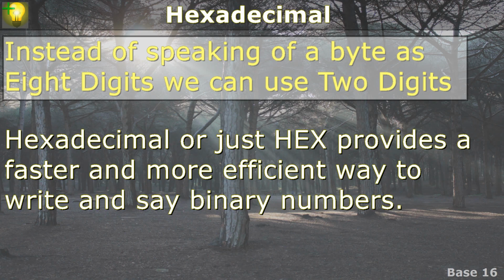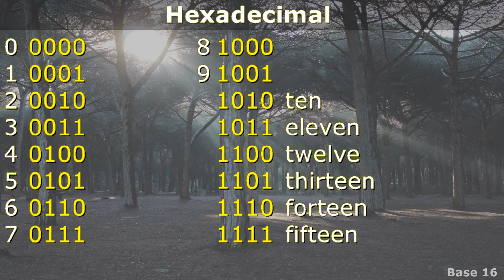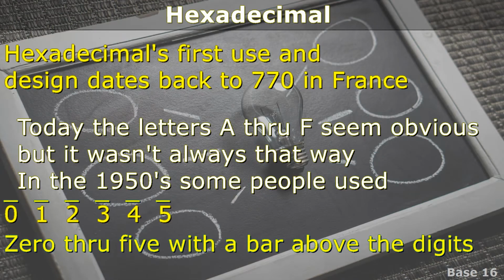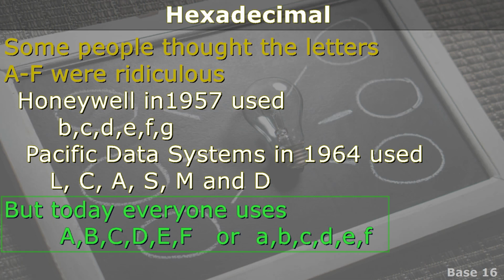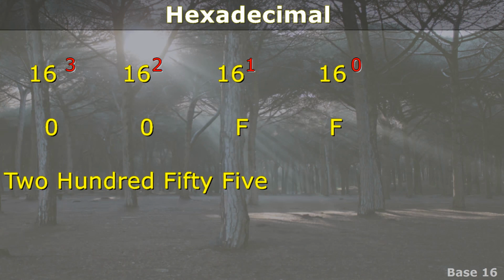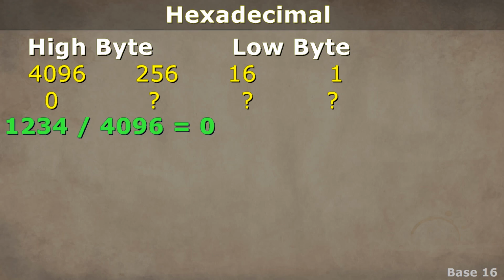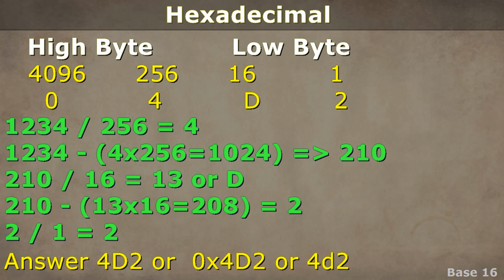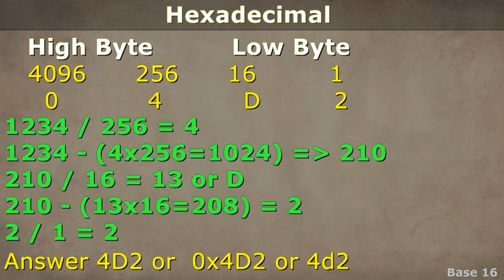06 Hexadecimal 1080p